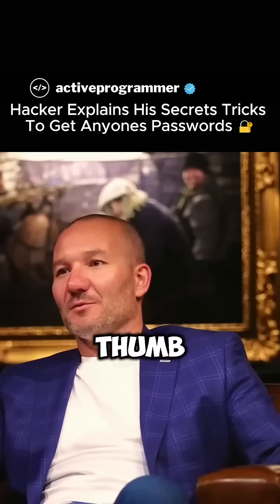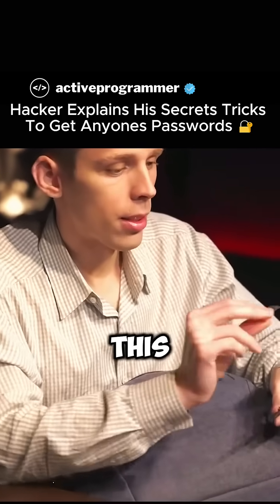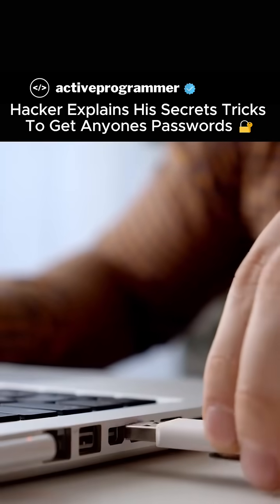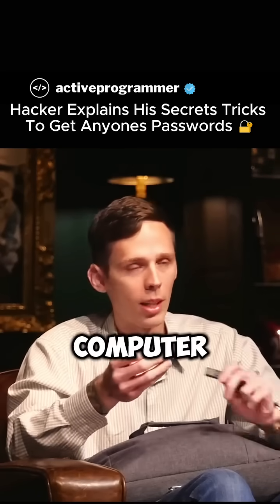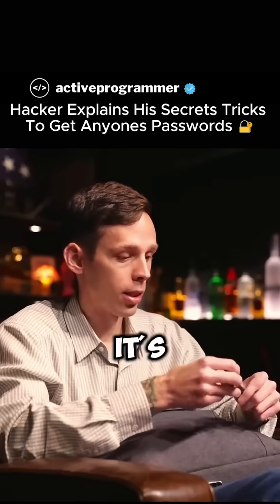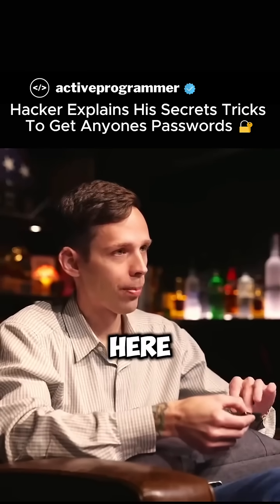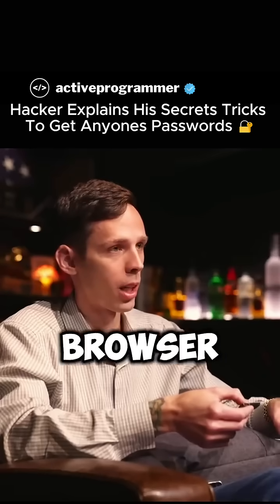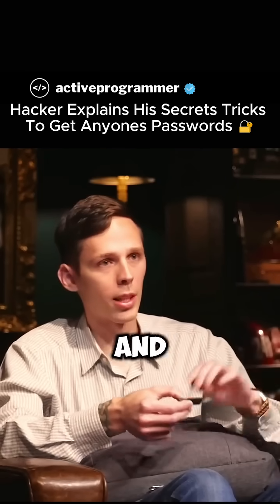Why You Should Block USB Sticks On Your Network🖥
I am an I.T. Professional with over 30 years experience in Database, Network & Cyber Security 👩‍🎓 I give daily & weekly tips on how to protect your network. 💻

I am creating a comprehensive online digital training course around these topics aimed at helping small to medium sized business, solopreneurs and entrepeneurs, so tell me what you need help with 👇